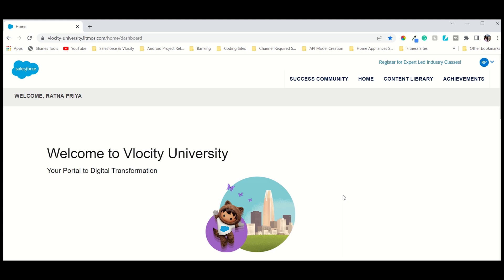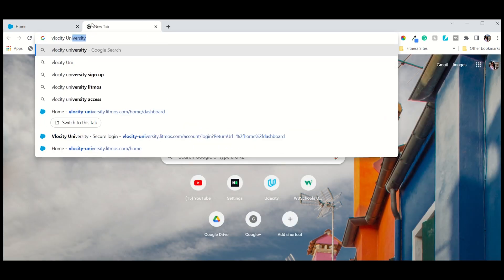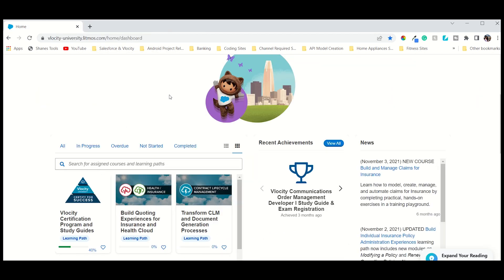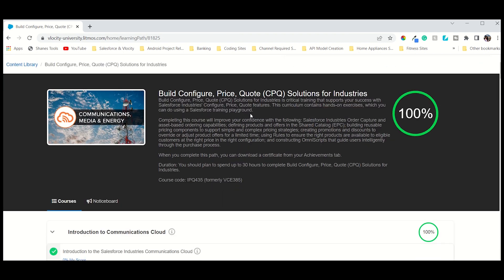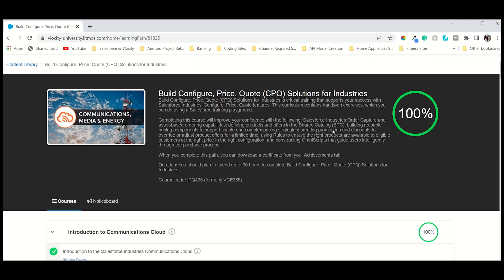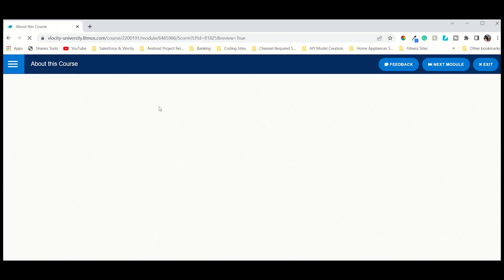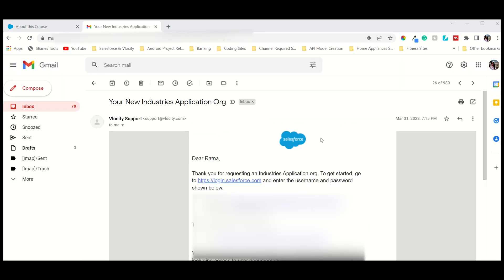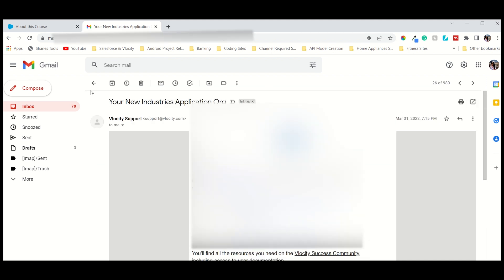How to Create an Industry Specific Org by Email Id ? | Vlocity University | Salesforce | Appopedia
Thanks for your good response.
Now, I will tell you how to create a industry specific org.

For above case, you need to follow the same steps as I did in this video.

If you haven't watched Industries Order Management Full Course Video, then must go with the below link:

You can comment your thoughts, questions, and doubts related to the video in the comment section & I'll try to respond!

🌟 Tags 🌟
Salesforce Certified CPQ Specialist Certification
Salesforce Certified CPQ Specialist Certification dumps
Vlocity CPQ developer
CPQ salesforce
CPQ trailhead
vlocity CPQ
vlocity CPQ course
creating org
vlocity cpq org
vlocity university
vlocity industry org
how to create an industry org
request for industry org
how to create industry specific org
create org for vlocity cpq
vlocity industry org for CPQ
vlocity industry org for EPC
vlocity cpq tutorial
vlocity
vlocity cpq course
creating org
vlocity industries cpq